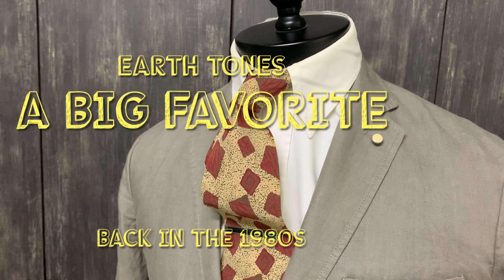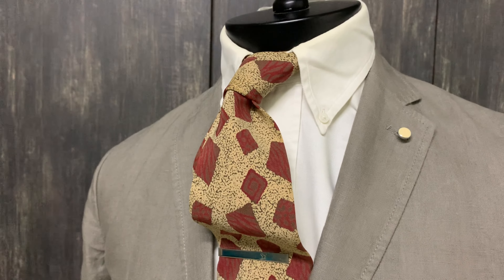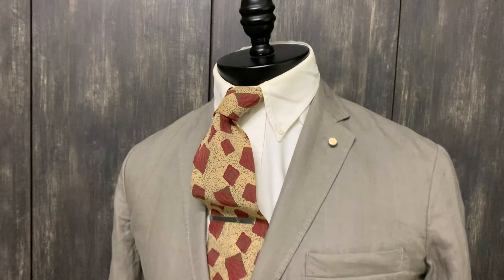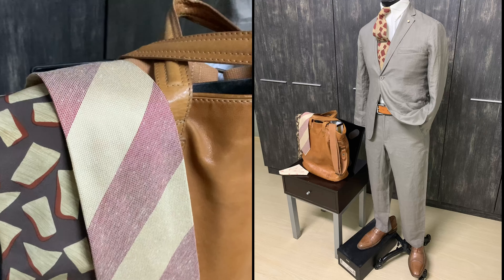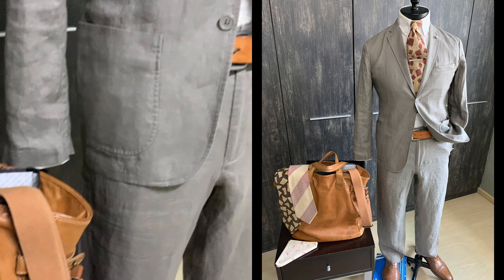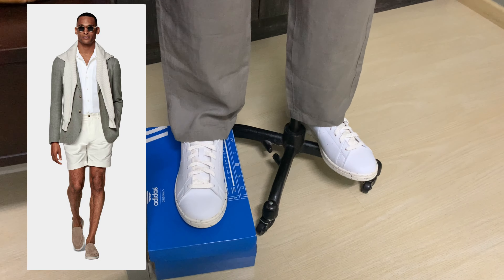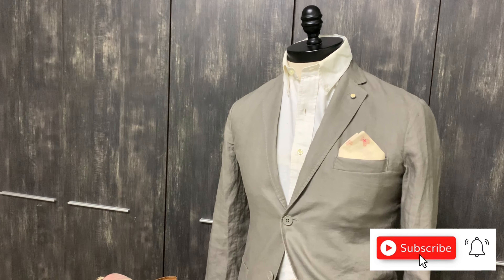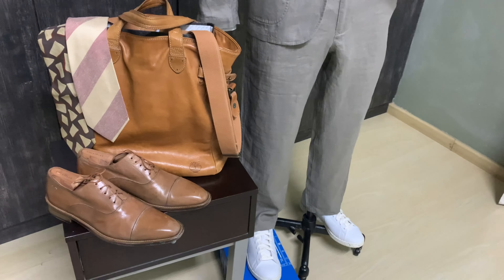Sartorial Style Linen Suit for Business And Casual : Episode 157